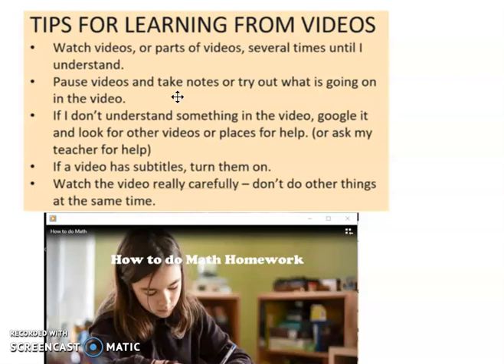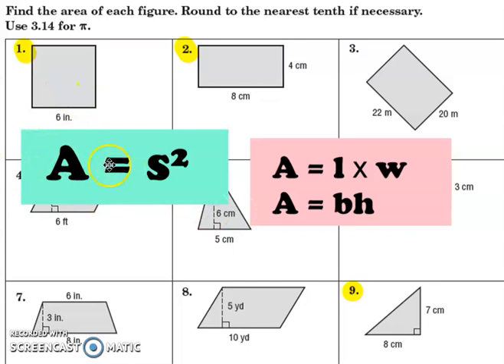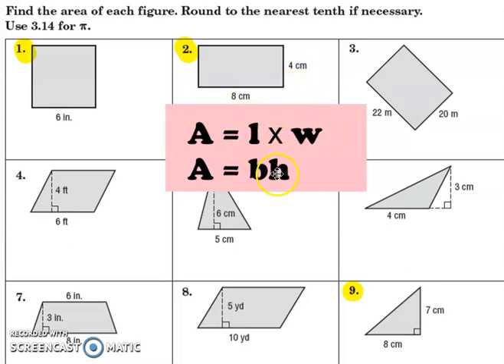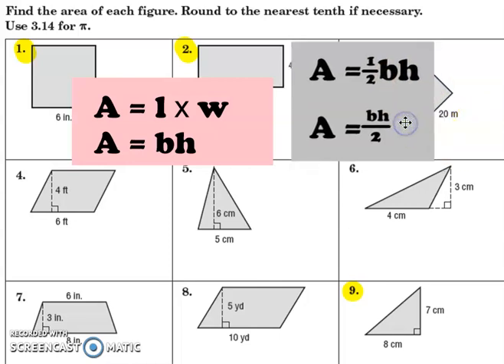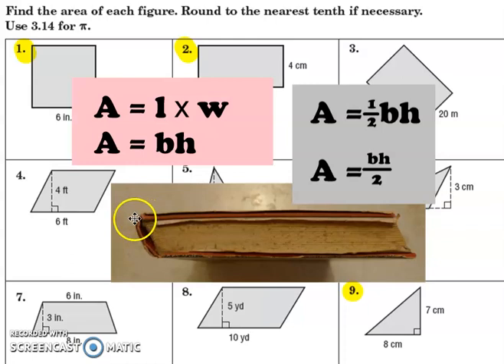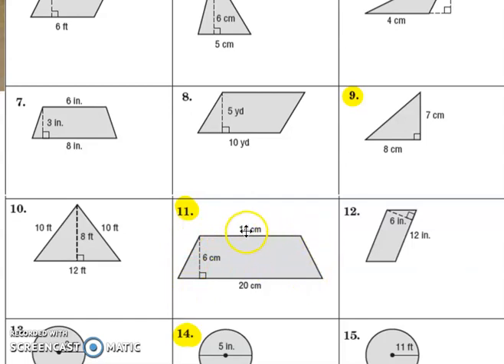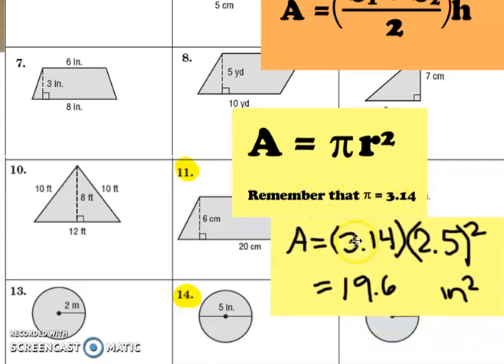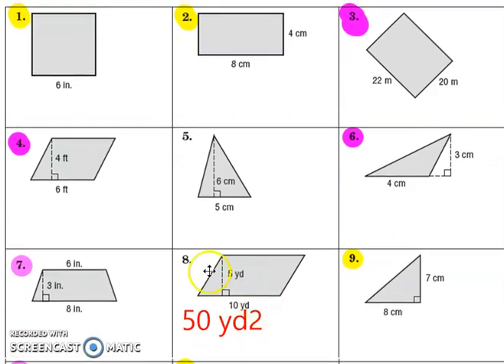10 1Area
Area of figures, formulas for finding area